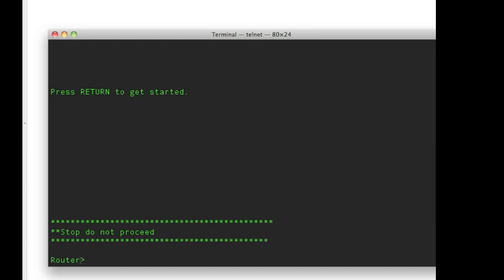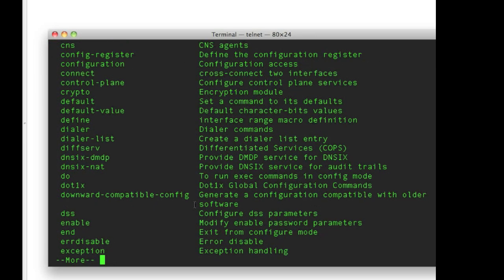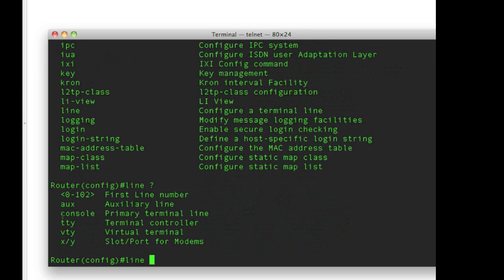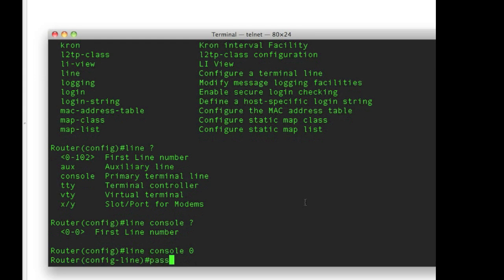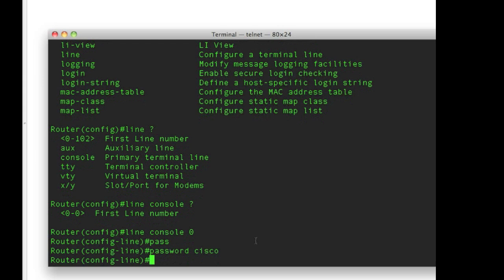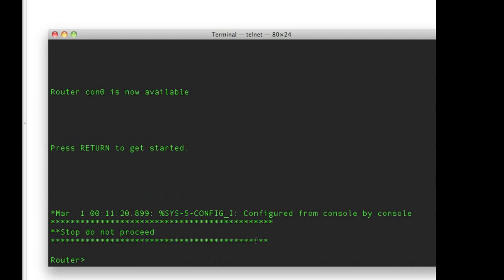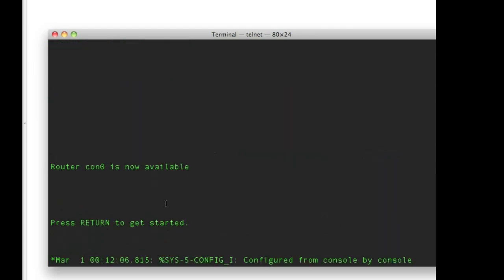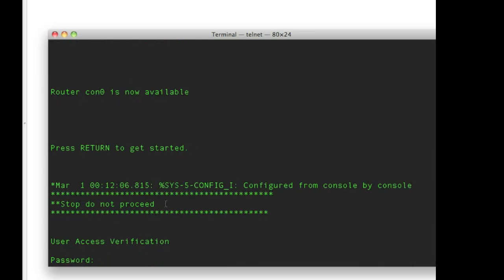Basic Cisco Router Config Study 3 of 10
Password protecting the Console port on a Cisco Router